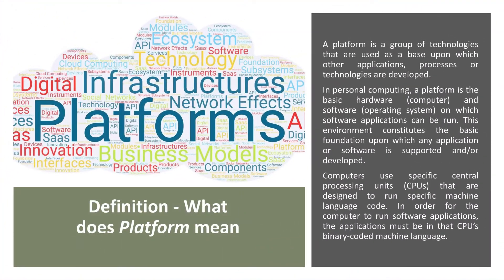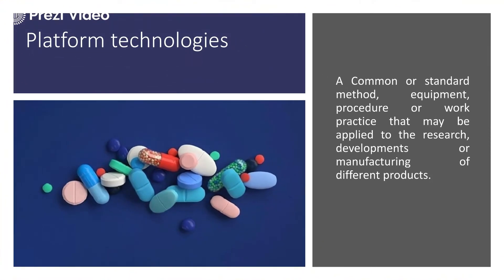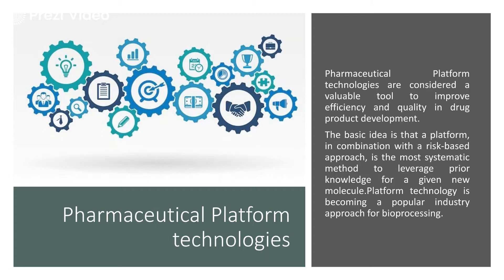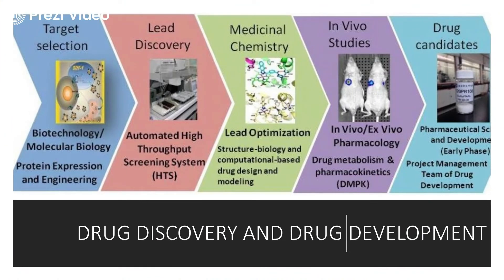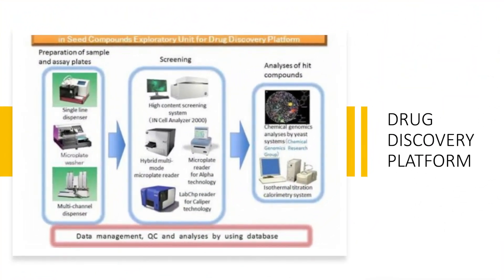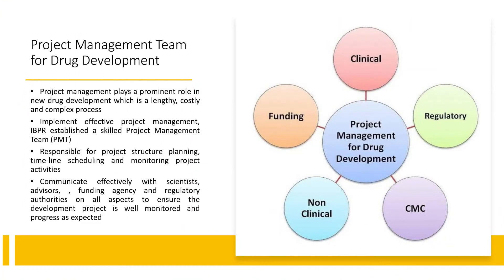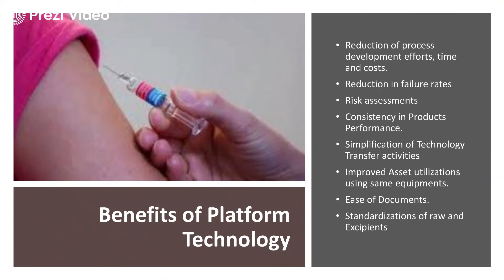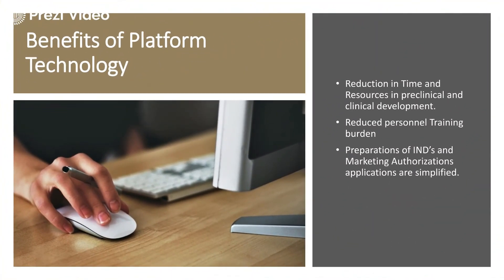INTRODUCTION TO PLATFORM TECHNOLOGY FOR PHARMACEUTICALS | UNIT 1 | INDUSTRIAL PHARMACY 2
Exclusively for B.Pharm 7th Sem students (As per Latest PCI syllabus )
Industrial Pharmacy 2 (Unit 1)  Pilot plant scale up techniques:

INTRODUCTION TO PLATFORM TECHNOLOGY